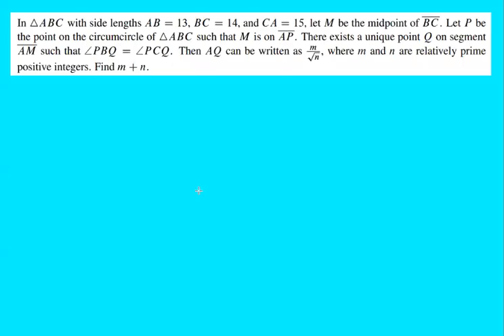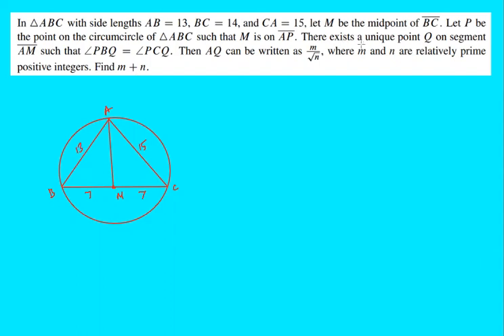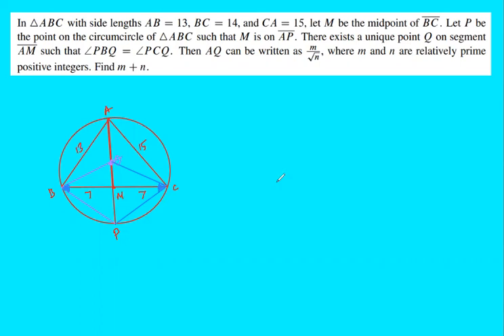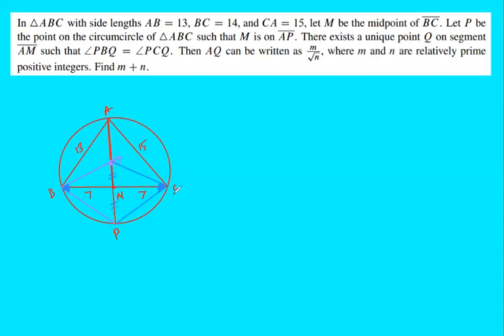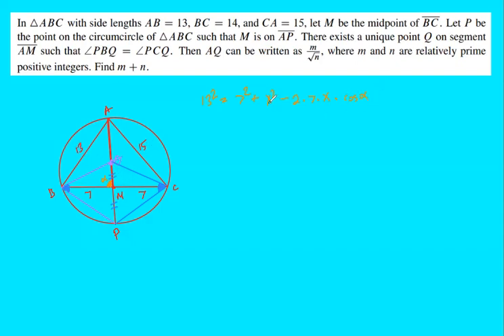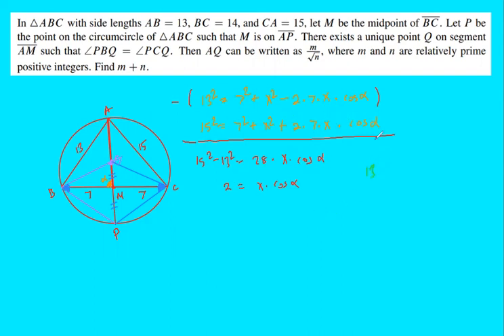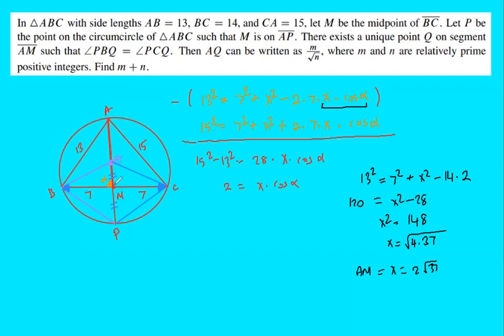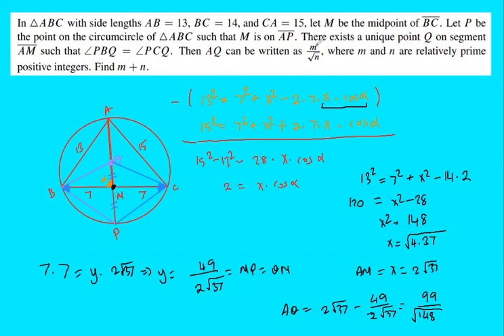2023 AIME II #12(Law of Cosine and Power of Points)